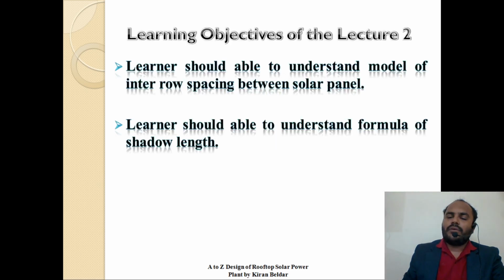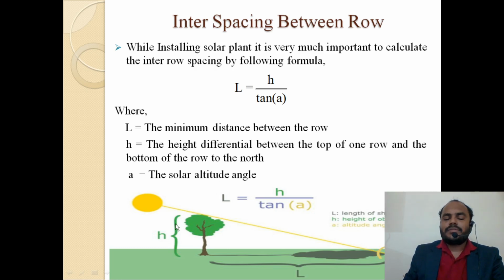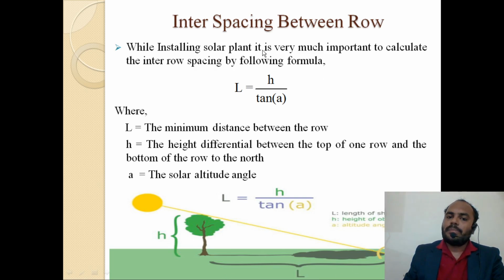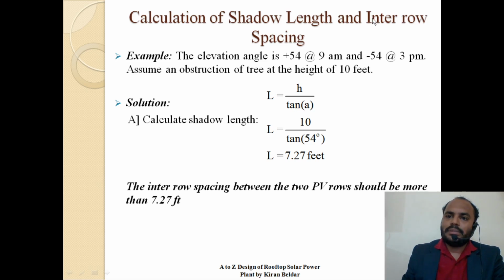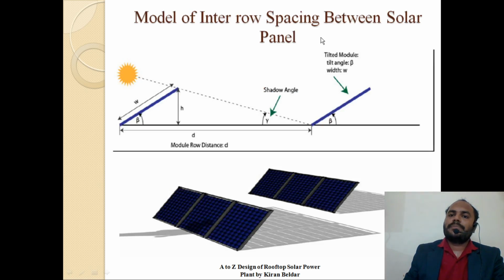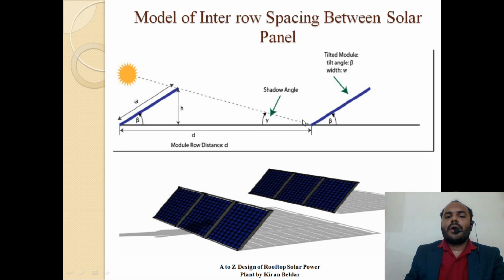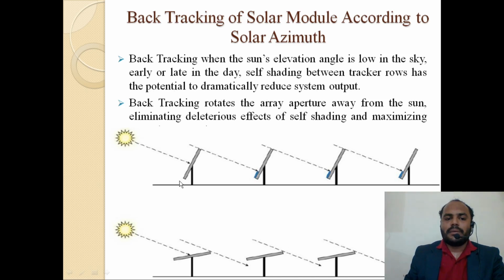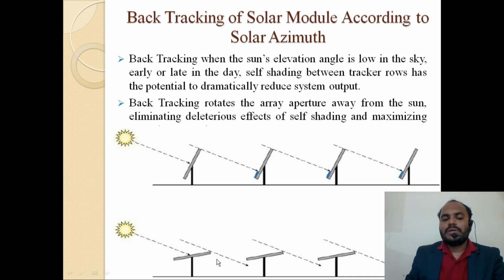A to Z Design of Solar Power Plant | Part 47 | Shadow Analysis And Inter Row Spacing – Part 2